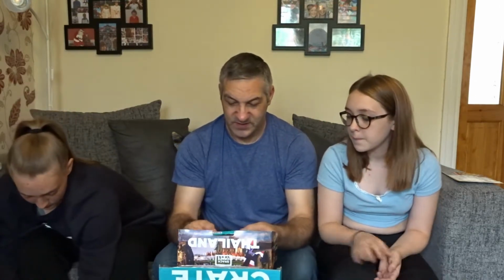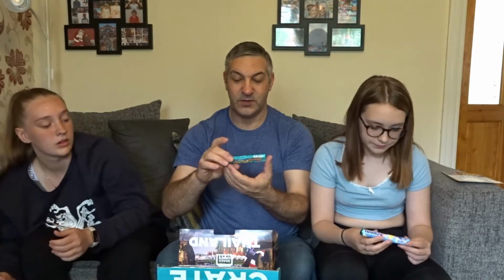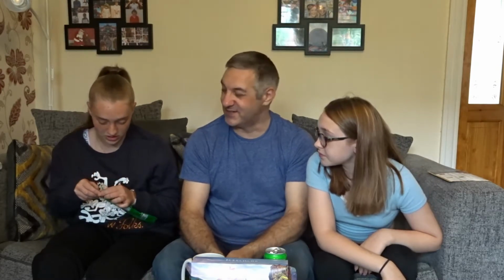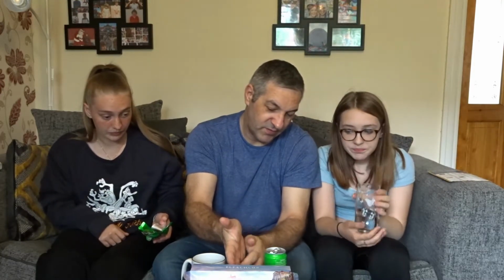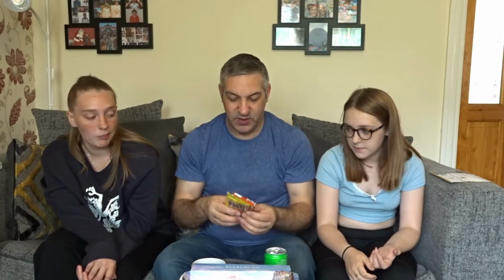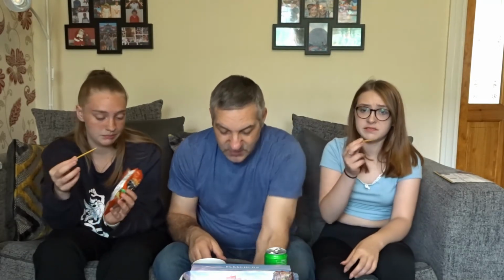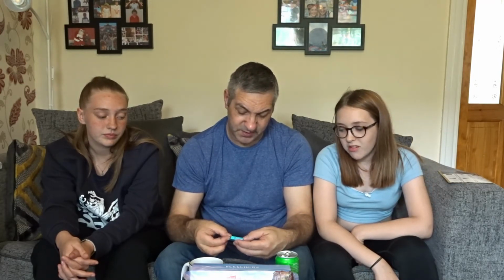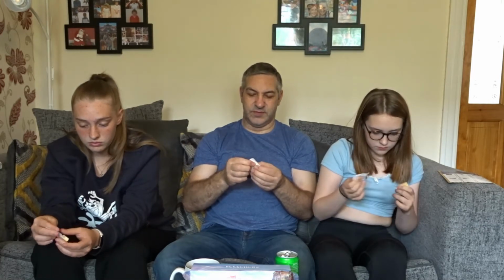UK Family Trying Snacks from Thailand